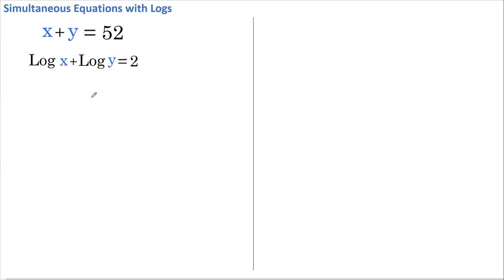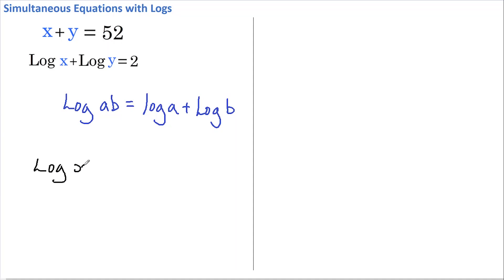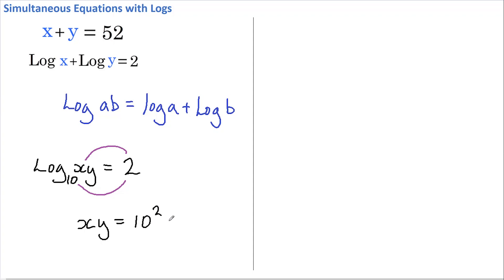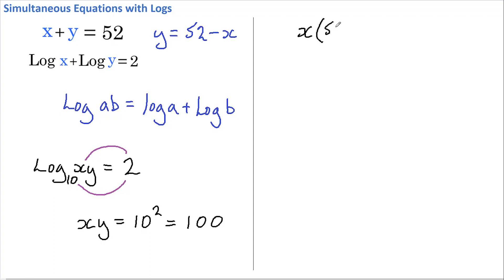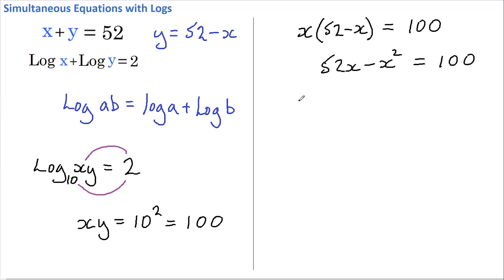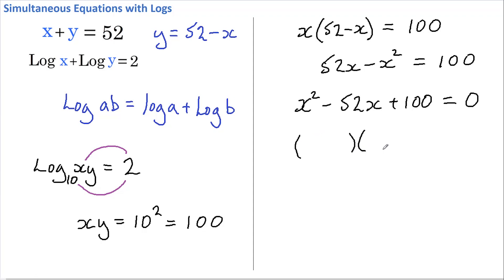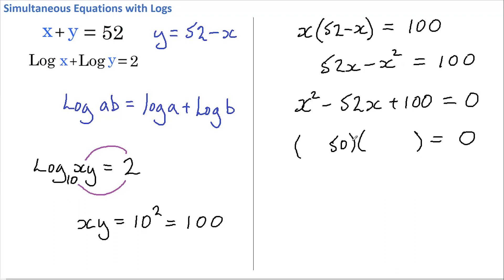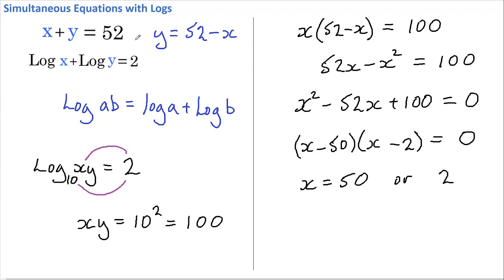How to solve simultaneous eqations with LOGS.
Can you solve this "simultaneous equations with LOGS" problem? Pause the video and give it a go. After you've tried it, I'll take you through the solution in CLEAR, ACCURATE steps so that you can understand how to easily solve this and similar problems in the future. Enjoy.